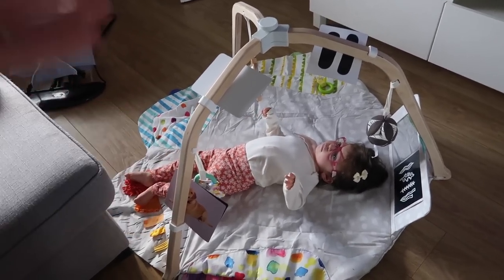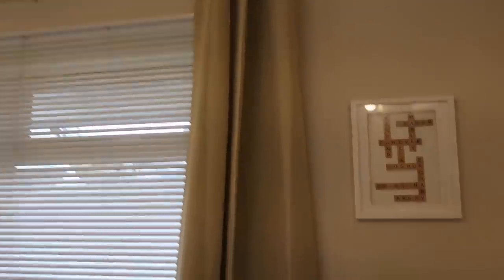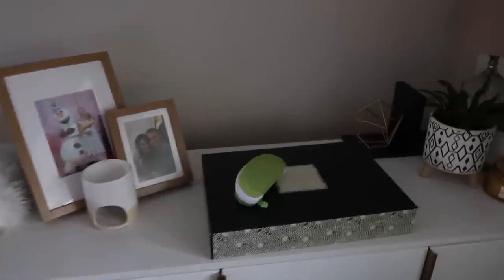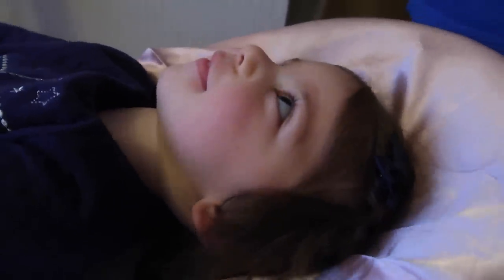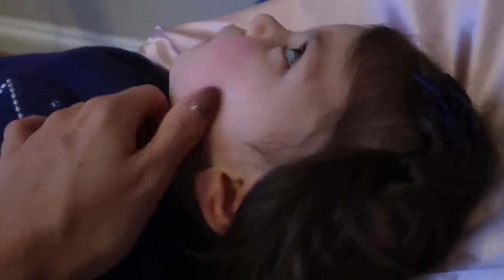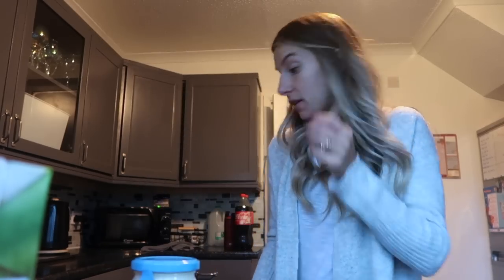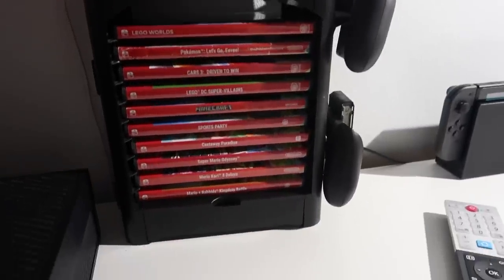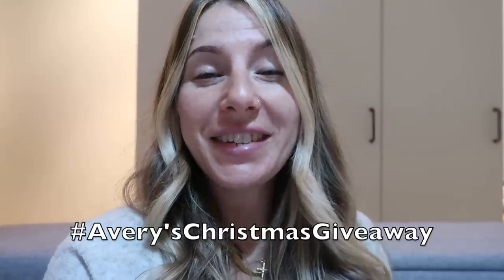FINALLY FEELING POSITIVE AFTER A ROUGH FEW WEEKS | Special Needs Family Vlog & GIVEAWAY!!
Join us for another vlog as a special needs family. I’m finally getting back to normal and feeling more positive after a rough few weeks, check out my previous vlogs to see why they were so rough!

Undated Digital Planner
2023 Digital Planner

Just a little something to show that I appreciate you guys so much! I wish I could give more.
DIGITAL PRODUCTS UP FOR GRABS -
Undated Digital Planner
Digital Notebook
Digital Recipe Book
TO ENTER -
2. LIKE this video
3. COMMENT
I will be announcing the winner on Monday 12th December over on Instagram - so make sure you’re following us over there.

I post new videos twice a week, every week on Wednesdays and Saturdays at 6pm UK Time.

PRODUCTS I COULDN'T DO WITHOUT -
Car Tablet Holder
Baby Carrier
Nursery Camera
Car Rearview Mirror
Noise Machine
Baby Sunglasses
Satin Pillowcases
Stroller Caddy

Vlogging tripod
SD Card
Replacement batteries
External Hard Drive

TRIGGER WARNING -
Some of my videos contain talks and images of my daughter in the ICU, and the trauma surrounding her event and conditions. Parts of my videos may be upsetting to  some.